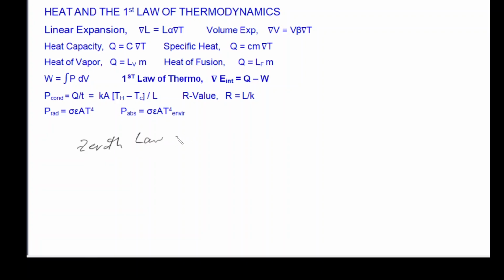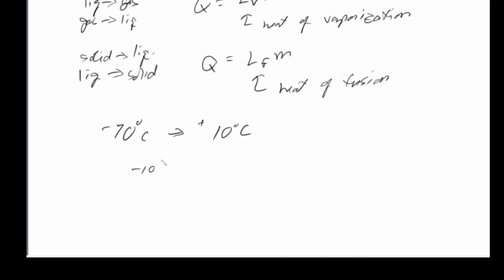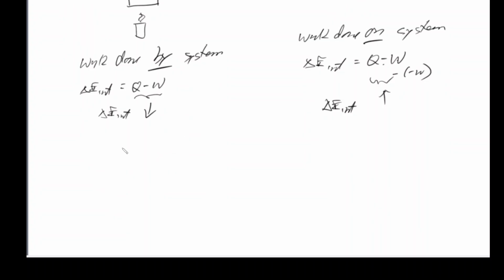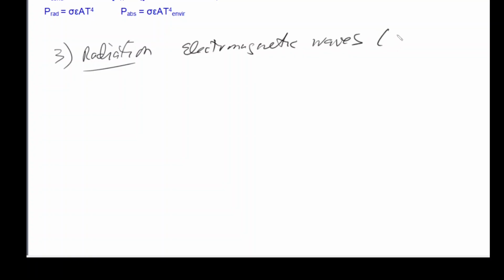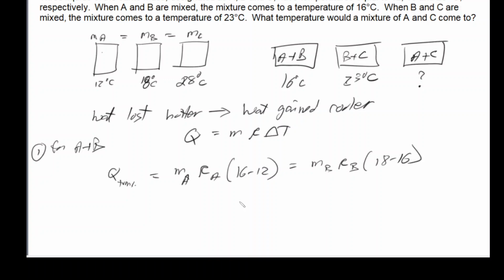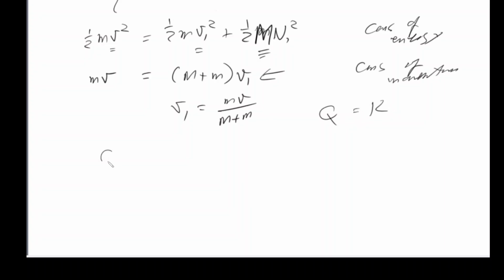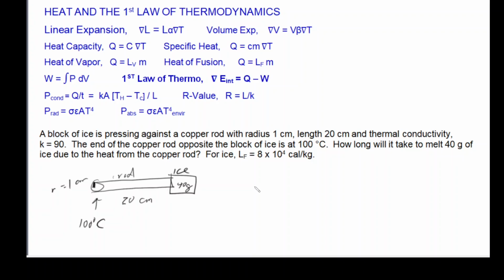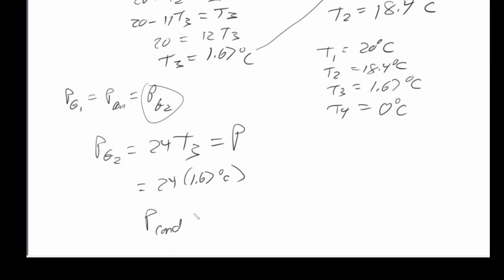Heat and the 1st Law of Thermodynamics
Review of heat, zeroth law of thermodynamics, 1st law of thermodynamics, thermal expansion, heat capacity, specific heat, heat of fusion, heat of vaporization, work done by a system, change in internal energy, types of thermodynamic processes, mechanisms of heat transfer, and solved problems in thermodynamics.

00:01 Thermodynamics and temperature
00:18 Zeroth law of thermodynamics
02:34 Thermal expansion, linear expansion, volume expansion
05:05 Heat transfer and exchange, Q
06:15 Heat capacity, specific heat
08:13 Heats of transfer, change of state
09:17 Heat of vaporization
09:49 Heat of fusion
12:37 Work done by a thermodynamic system
15:28 Internal energy of s system
15:38 1st law of thermodynamics
21:23 Types of thermodynamic processes, adiabatic, isochoric, cyclical, free expansion, isolated, isobaric, isothermal
25:38 Mechanisms of heat transfer, conduction, convection, radiation
33:33 Solved problems in heat and the first law of thermodynamics